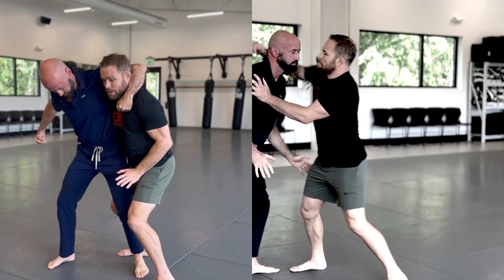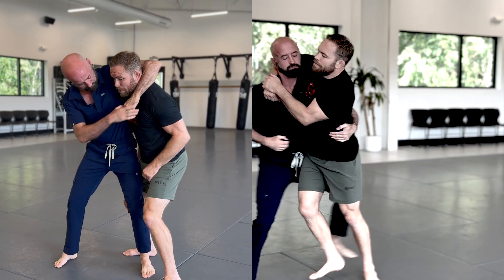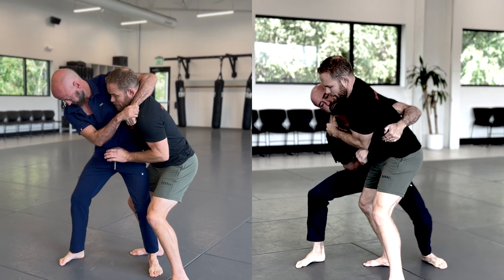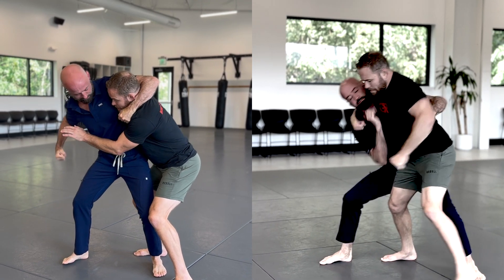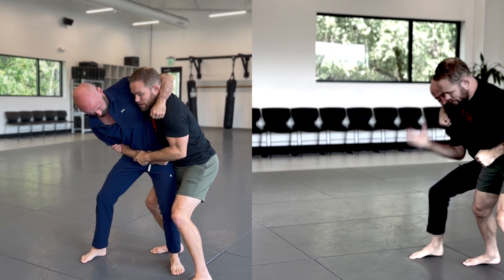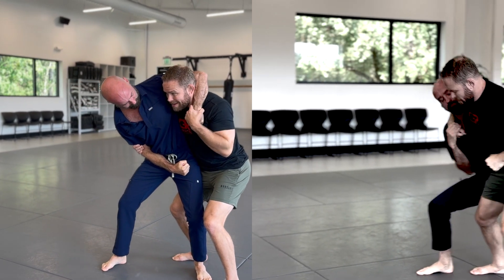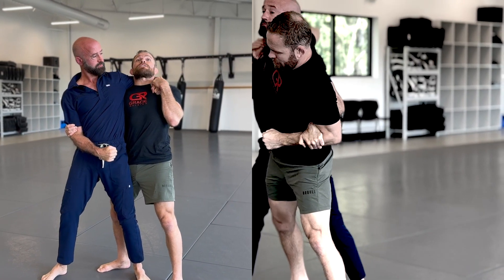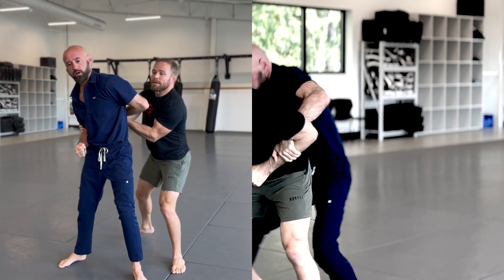Headlock Defense - Slip to Back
The following short video series demonstrates several fundamental self-defense techniques as they are being learned by a health care professional with an expert instructor. Although the fundamentals are sound, many of these techniques are unlikely to be effective unless practiced repeatedly against a resisting opponent in a martial arts gym. More importantly, the skills of developing situational awareness, non-escalation to prevent conflict from ever occurring, deescalation to resolve conflicts before violence occurs, and compassionate restraint should all be mastered and utilized to attempt to avoid self-defense ever being needed.